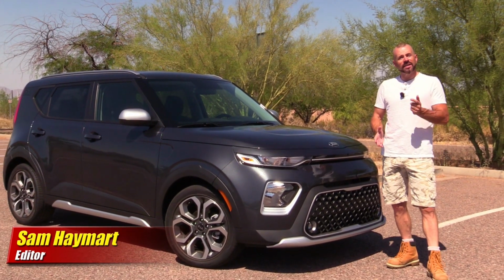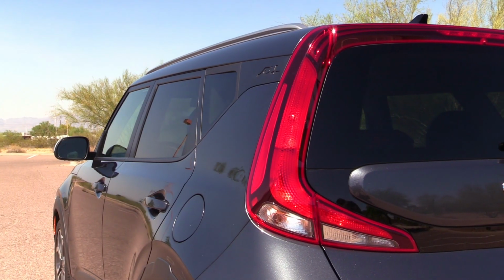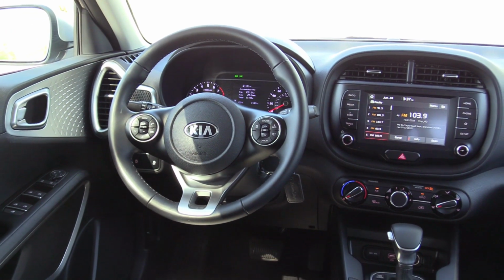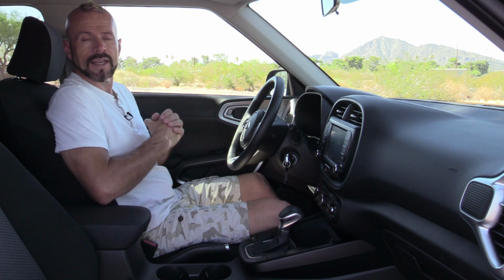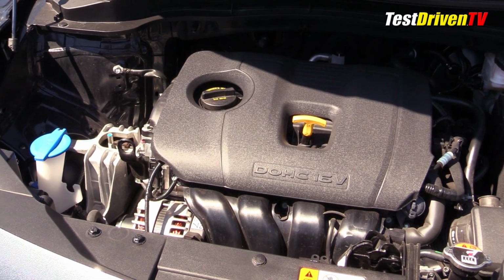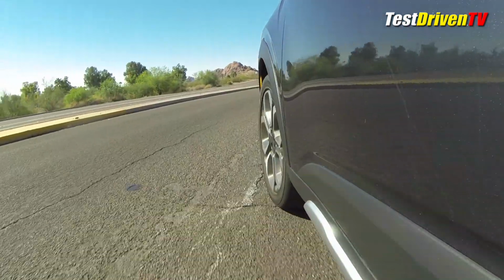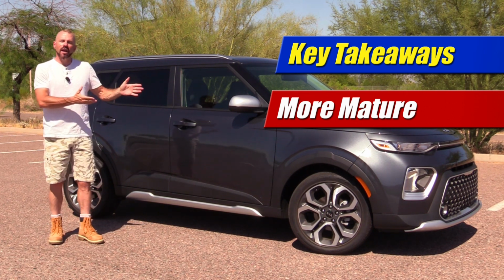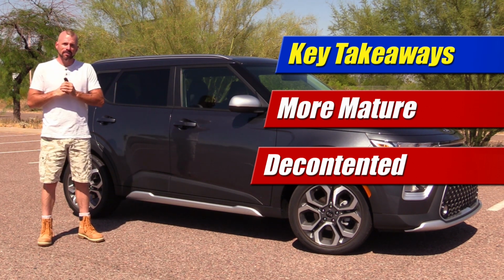2020 Soul X-Line: Test Drive